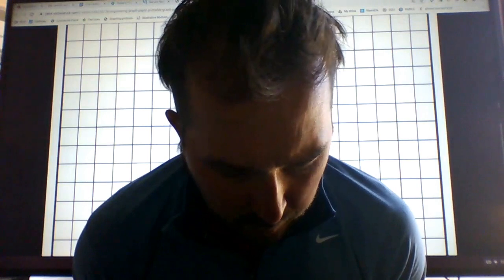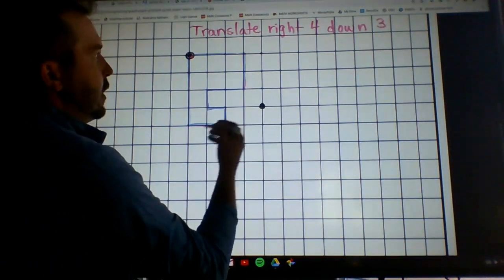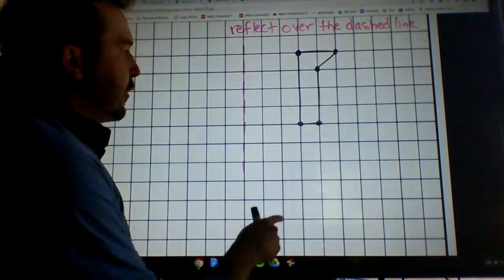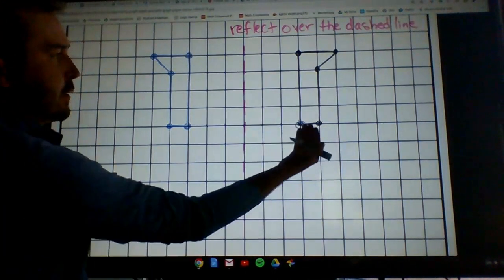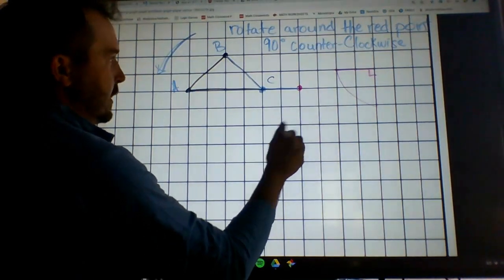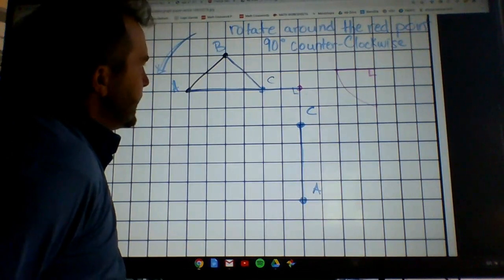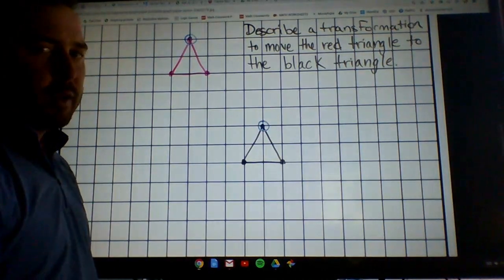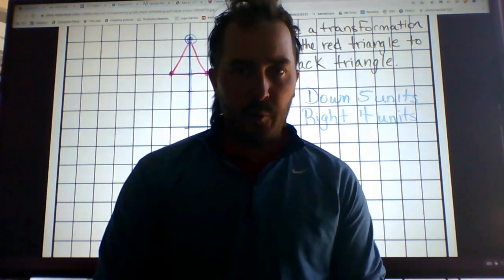Transformations 1 point